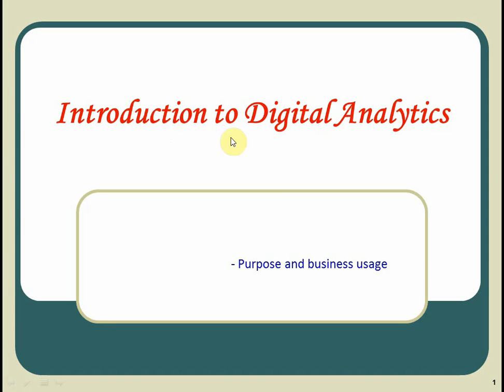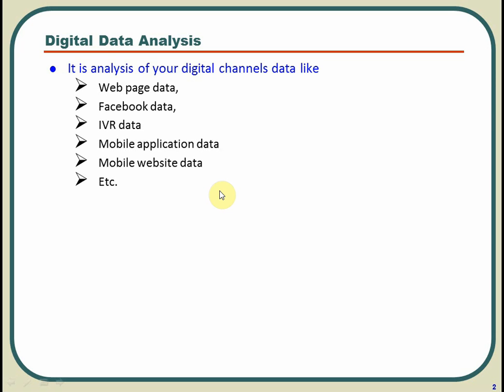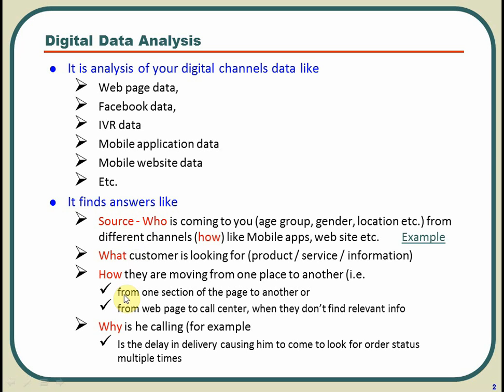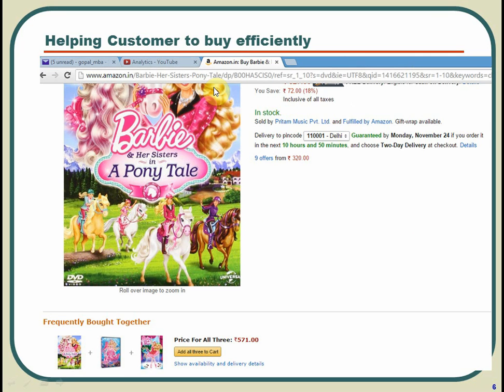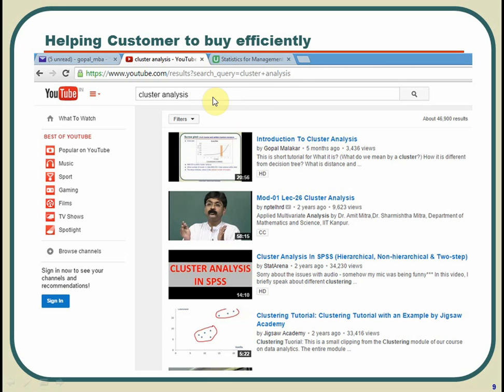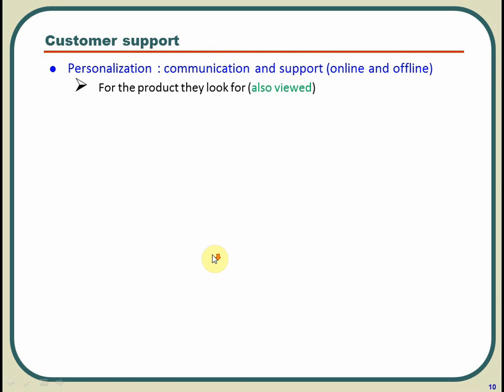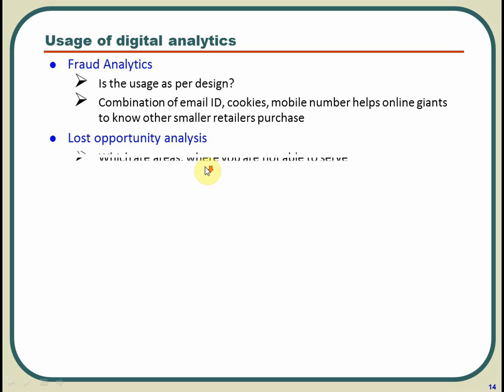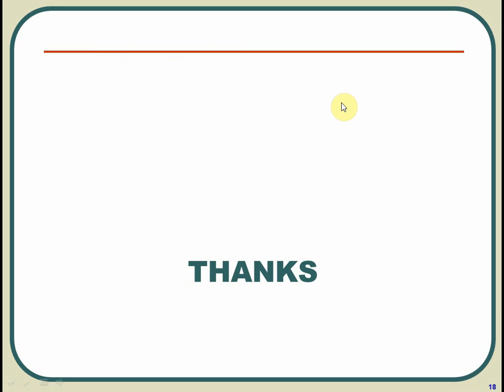What is Digital Analytics? What purpose it serves? Examples of digital analytics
- What is Digital Analytics?
- What purpose it serves?
- What is it's main objectives?
- Example of Digital Analytics

You can say it is all about
1. What you can do to help customer
2. What can you do to optimize your internal process
3. What Can you do to help your suppliers